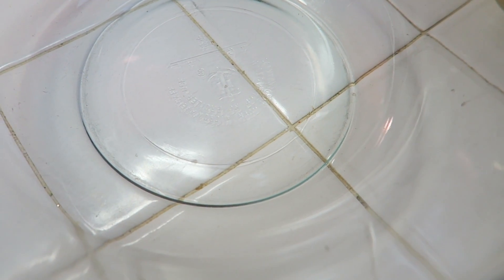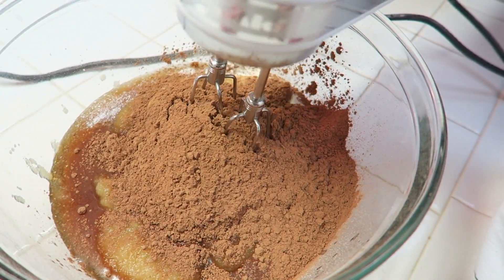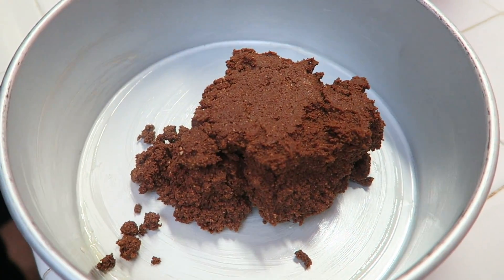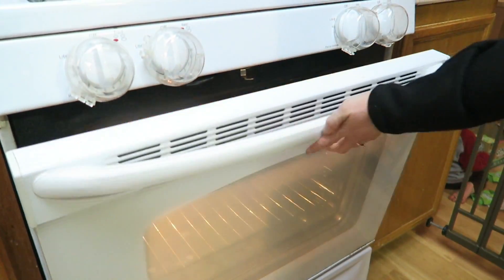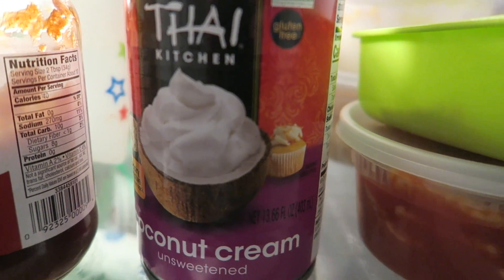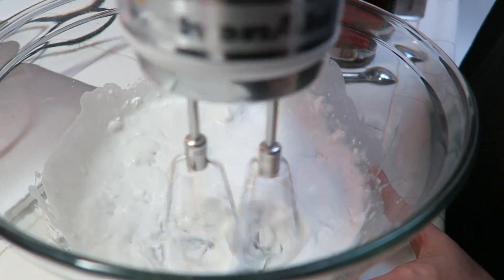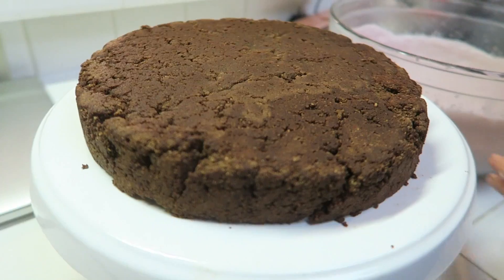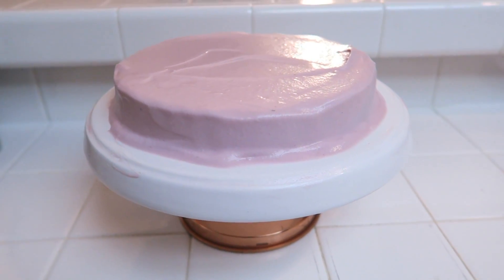GLUTEN-FREE VEGAN REFINED SUGAR FREE BROWNIE CAKE EASY RECIPE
1 CUP + 1/3 CUP COCONUT FLOUR
1 CUP + 1/4 CUP APPLE SAUCE
1 CUP MAPLE SYRUP
1/4 TSP SEA SALT
1 FULL BANANA RIPE
2 TBSP VANILLA EXTRACT
1 CUP COCOA POWDER

COCONUT WHIPPED CREAM
1 FULL CAN OF CHILLED COCONUT CREAM
1 TBSP + 1/2 MAPLE SYRUP
1 TBSP BEET JUICE OR CHERRY JUICE FOR COLORING

to buy some plant based  vitamins check these people out for all kinds to help you

Videos we make vlogs,pranks,recipes, and Diy videos
we usually post every 4 days
josh is a savory chef & sara is a pastry chef!
go check out our organized play list on the channel to see the pranks or cooking or Diy videos!

SARA INSTAGRAM sara_presley
sara's FB fan page  The Sara Presley
JOSH INSTAGRAM eyer.josh
MEET THE PRESLEYS TWITTER @MeetThePresleys